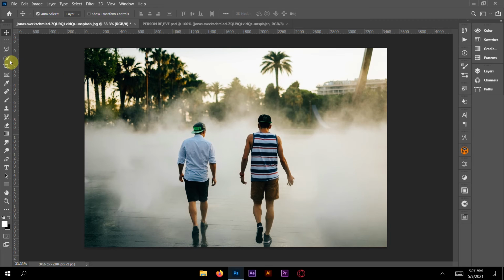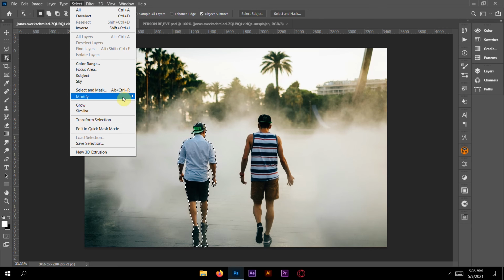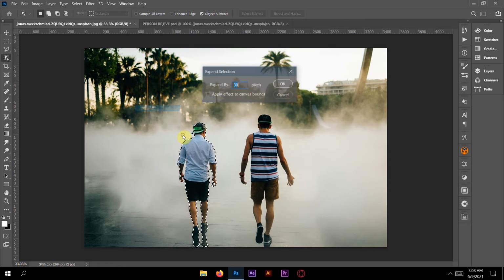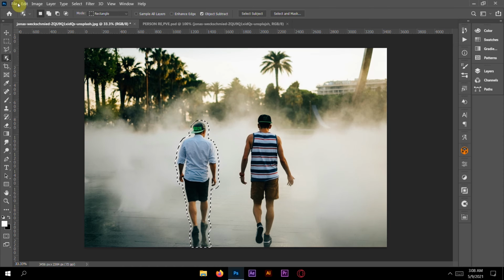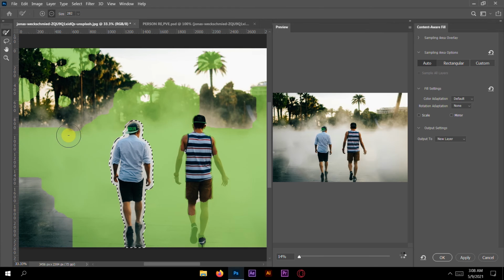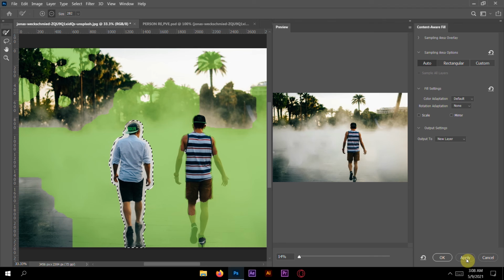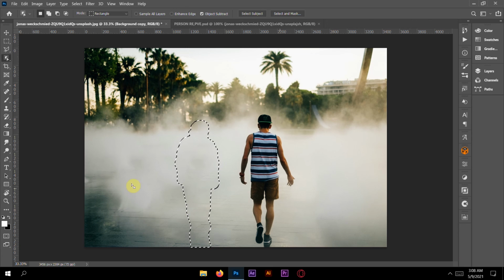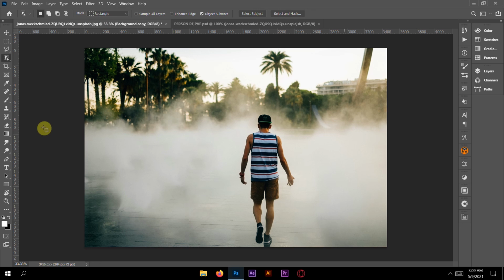Remove Object In Photoshop 2021 Within 2 Mins | Quick Photoshop Tutorial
Learn how to remove anything (objects, human etc.) from a photo in adobe photoshop cc 2021 within 2 mins. Using content aware-fill you can easily do it. The Quickest Way to Remove Any Subject or Object from an Image with Photoshop! In this short tutorial, learn how to use the brand new "Object Selection Tool" along with the updated "Content-Aware Fill" to instantly select and replace any object.

Add tag:
Adobe Photoshop CC
Remove objects in adobe photoshop 2021
Graphics design
Remove human from a photo in photoshop
Poster design Tutorial
Content-aware fill
Object selection tool
Quick tutorial
Adobe Photoshop 2021
2mins tutorial
Adobe Photoshop Tutorials
Tutorial
Graphics Design Tutorials
Photoshop elements
Remove objects
Photo